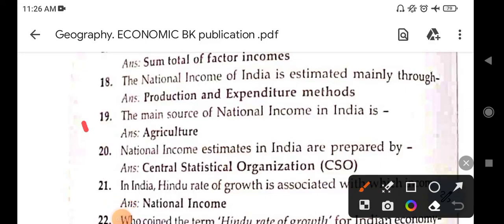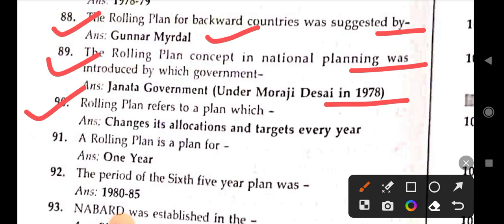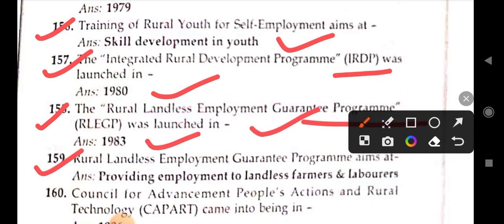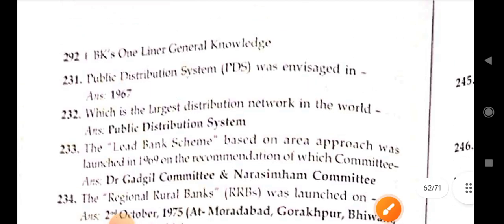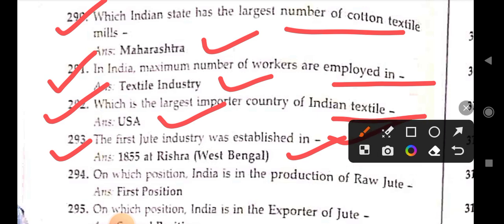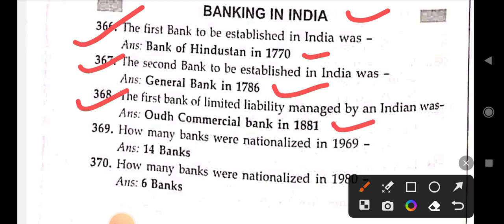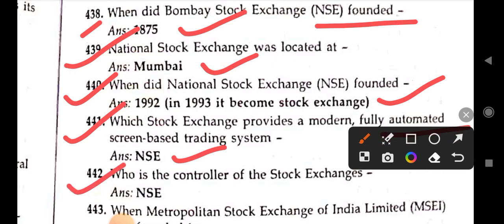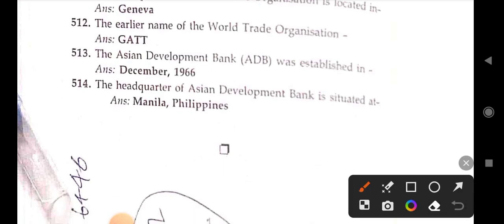General knowledge // Important For Upcoming All Odisha Exam //Complete Syllabus